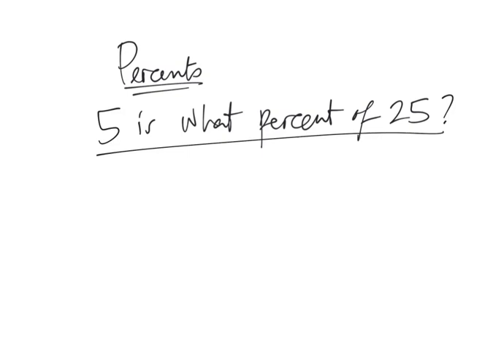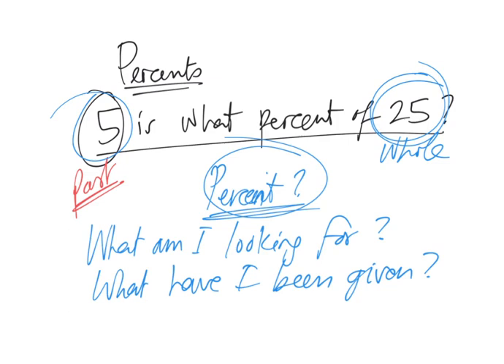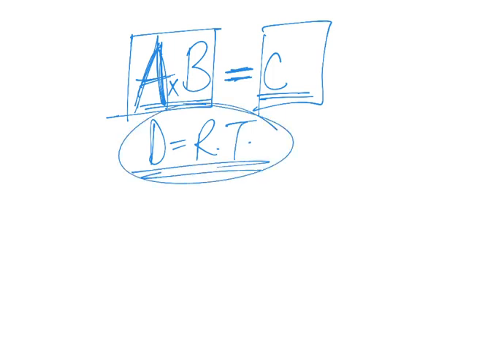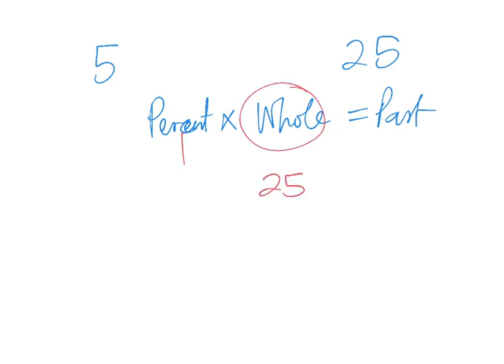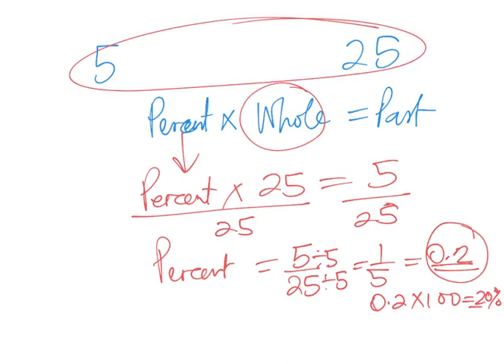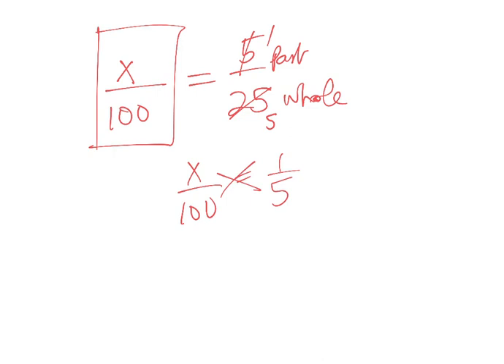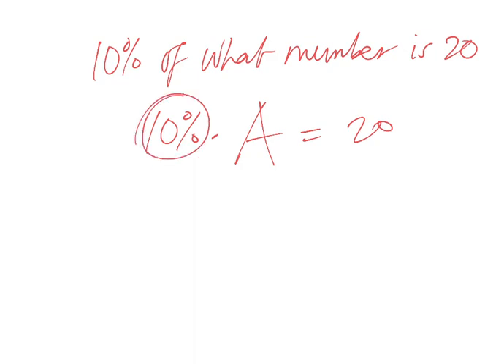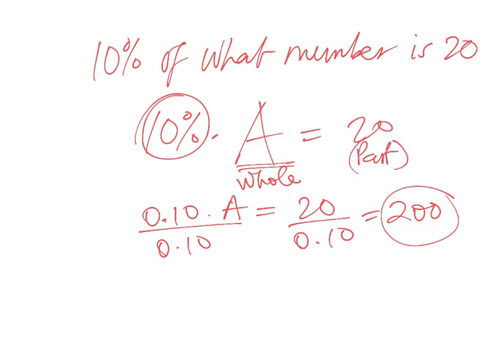Percents - More Examples